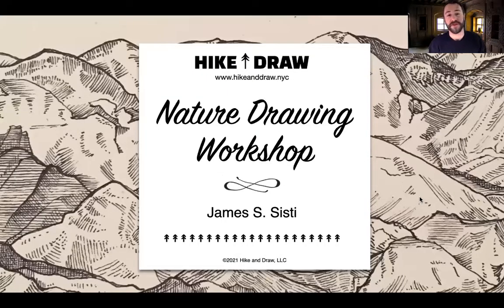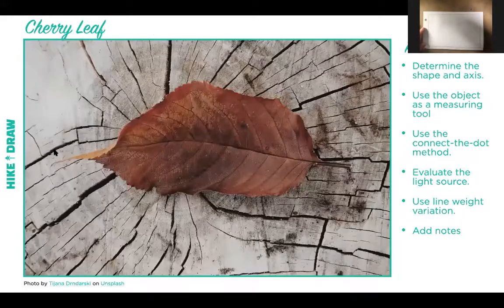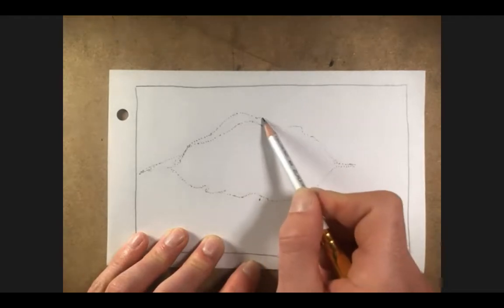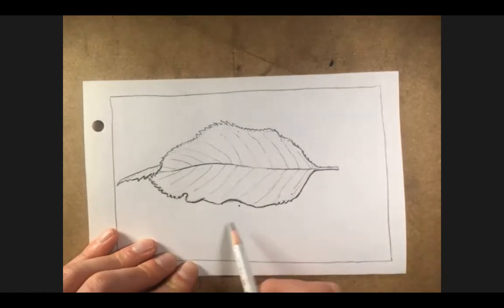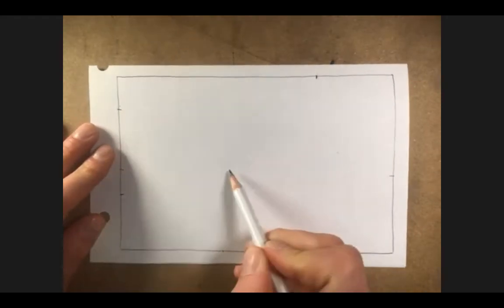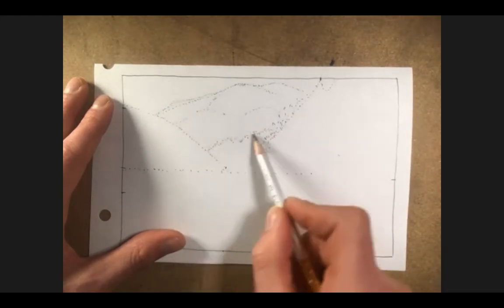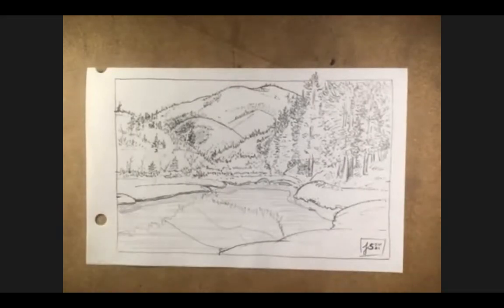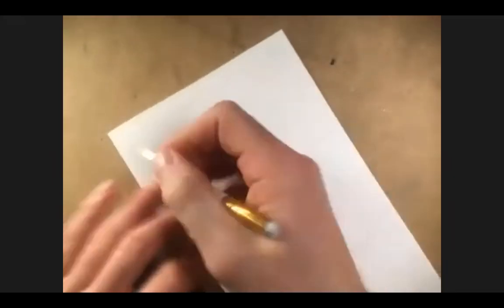Free Nature Drawing Workshop 01-09-21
In this workshop, we learn a variety of drawing skills, from drawing 3D objects to landscapes, that give you the tools you need to practice on your own in nature.